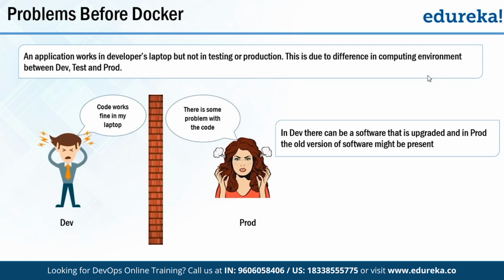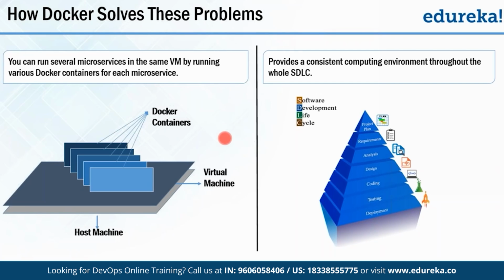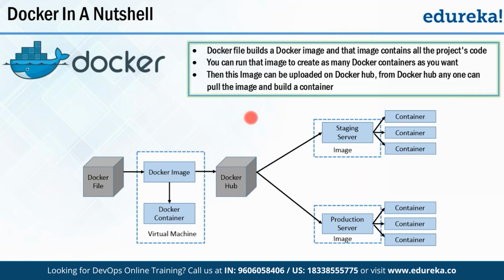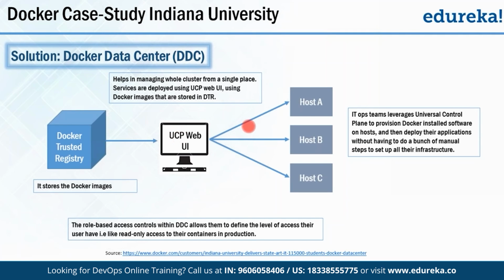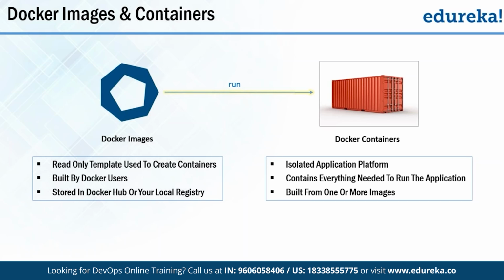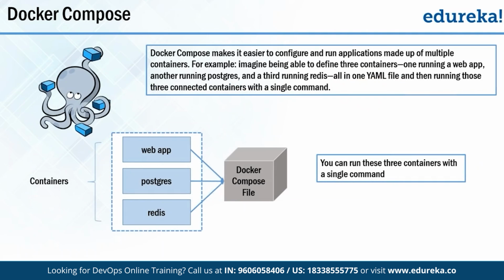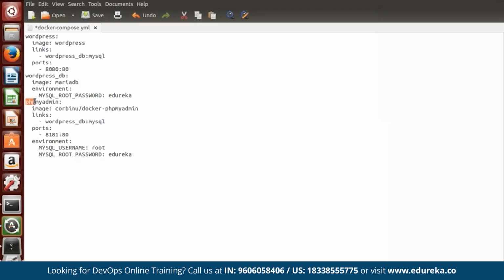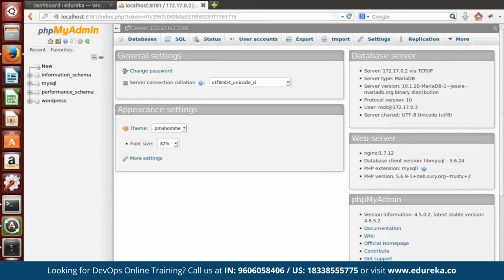What is Docker | Docker Tutorial for Beginners | Docker Container | DevOps Tool | Edureka Rewind - 3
This Edureka Docker Tutorial for Beginners video on "What is Docker" will help you understand how to use Docker Hub, Docker Images, Docker Container & Docker Compose. ( Docker Tutorial Blog Series )It also explains Docker's working Architecture and Docker Engine in detail. It also includes a Hands-On session around Docker by the end of which you will learn to pull a centos Docker Image and spin your own Docker Container.
00:00:00 Introduction
00:00:43 Agenda
0001:49 Why Docker
00:08:44 What is Docker
00:12:45 Case Study
00:14:18 Docker Workflow & Architecture
00:16:56 Docker Components
00:20:25 Docker Compose
00:22:17 Docker Swarm
00:24:35 Docker Installation & Setup
00:27:41 Hands On